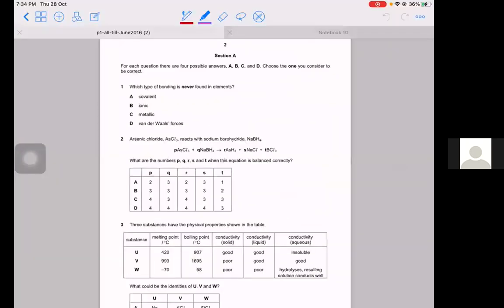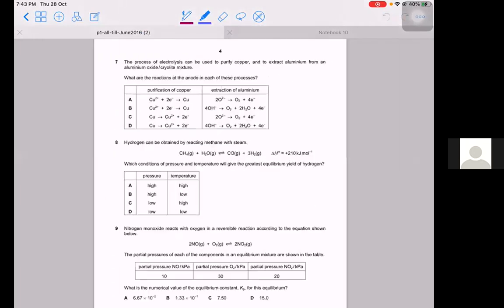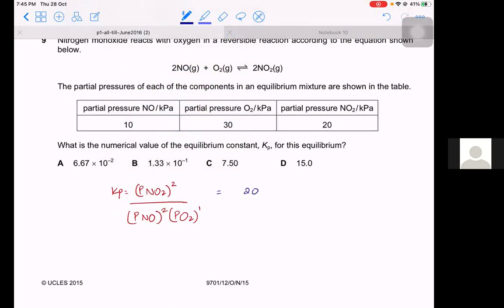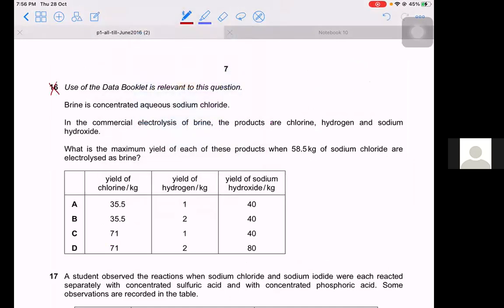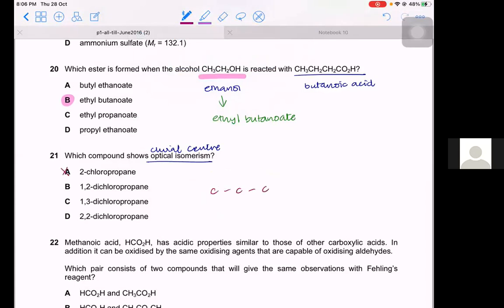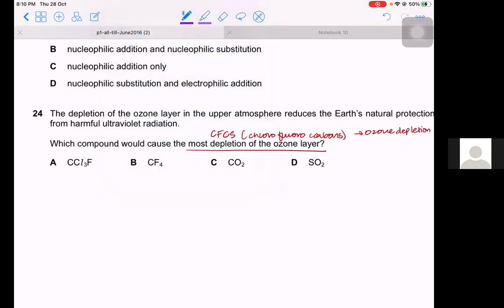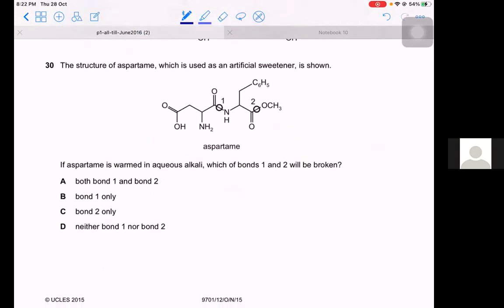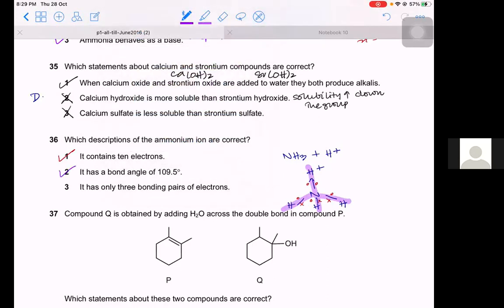Paper 1 O/N 15 Variant 12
AS Chemistry